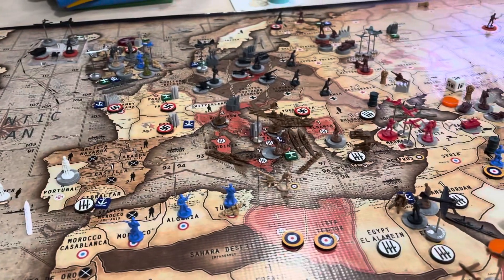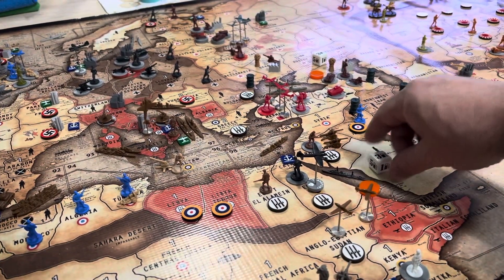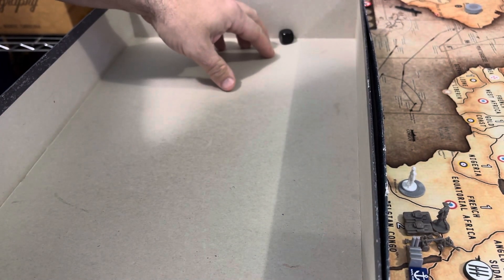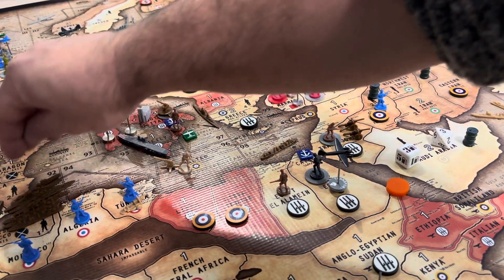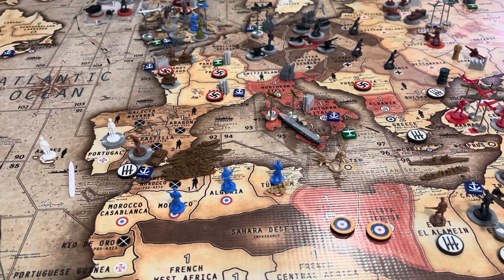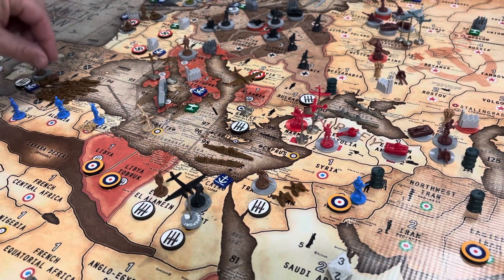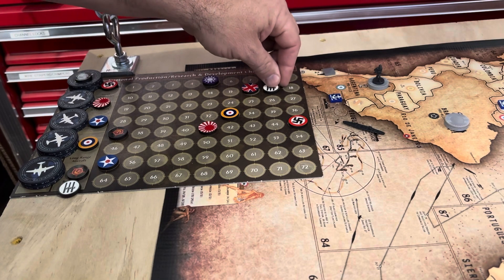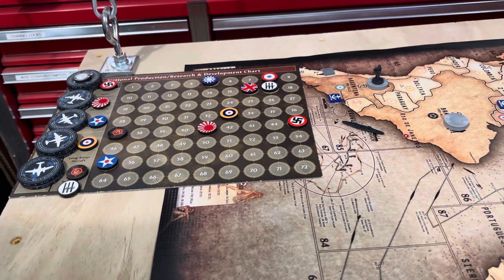Operation Blue Italy 3